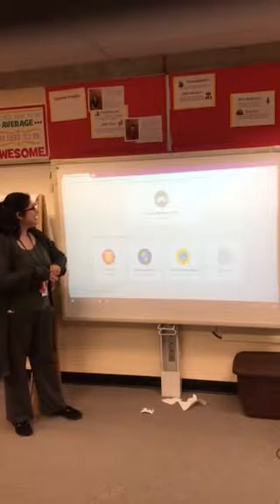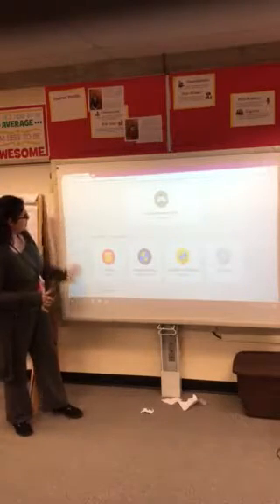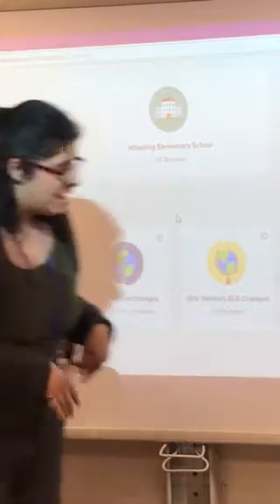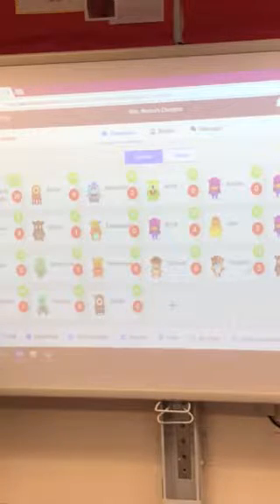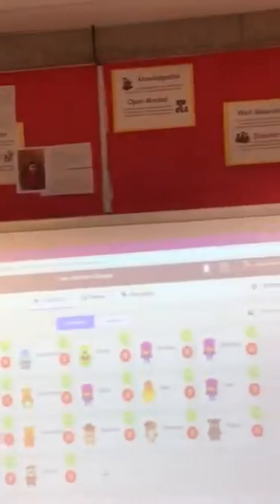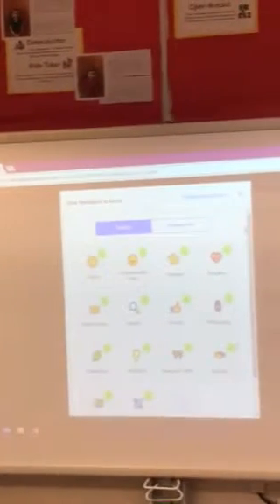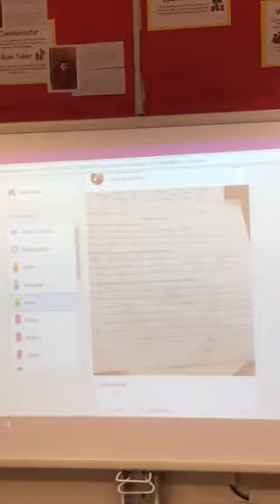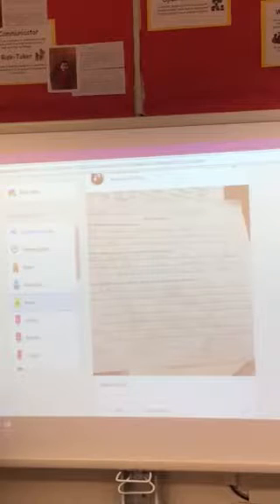Ashley Uses the DoJo